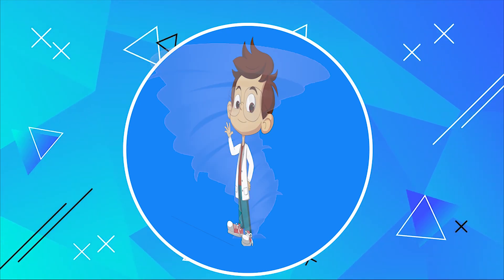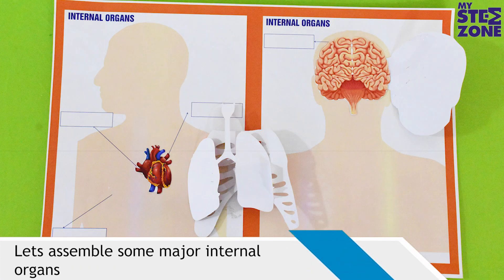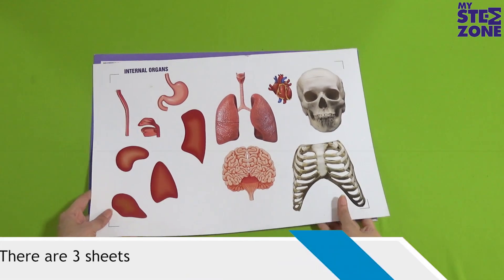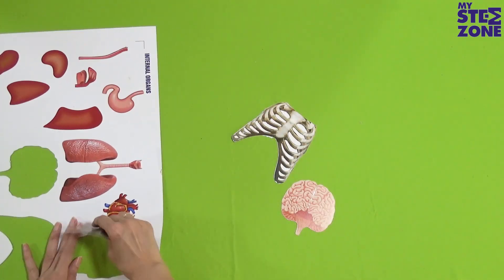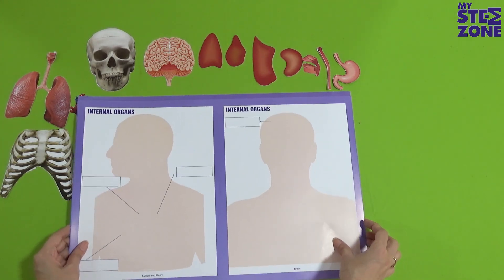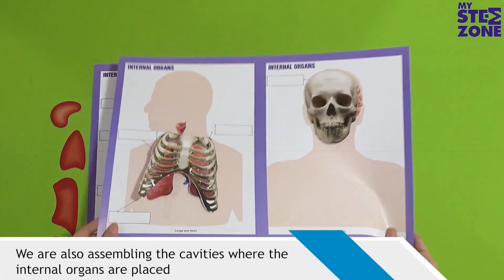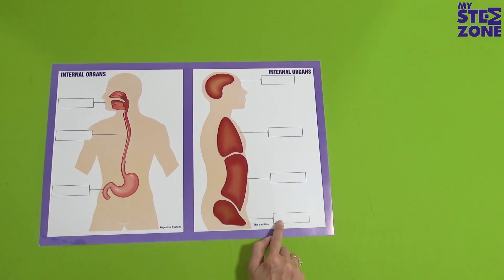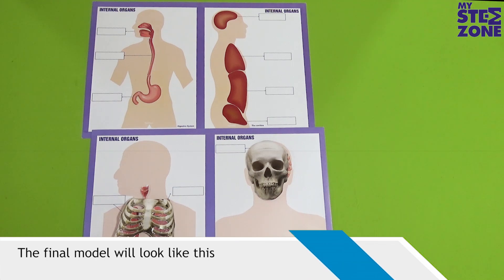STEM Games for Foundational Classes | Class 4 | Internal Organs | Body Cavities & Internal Organs